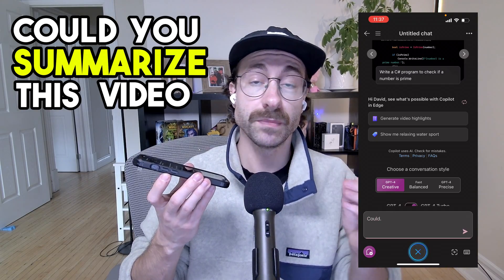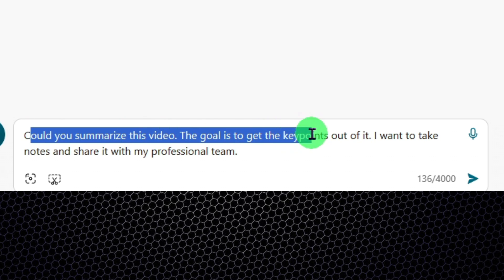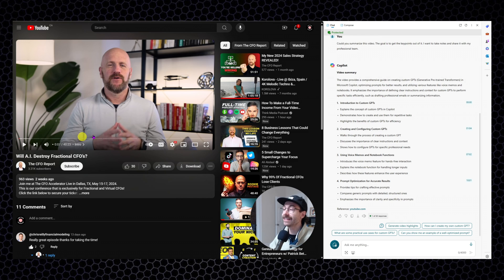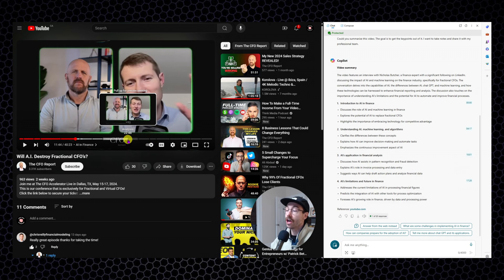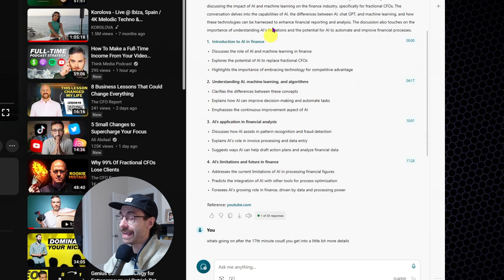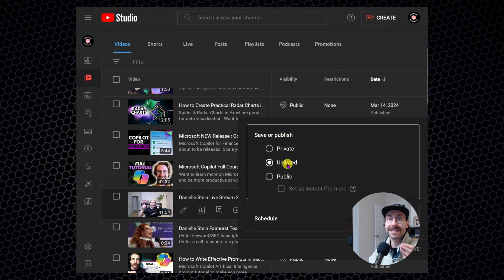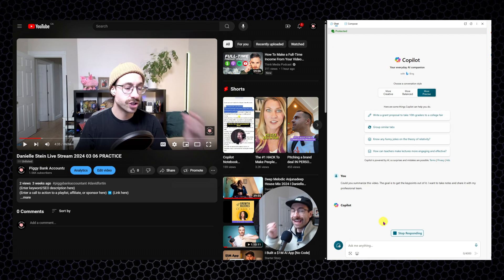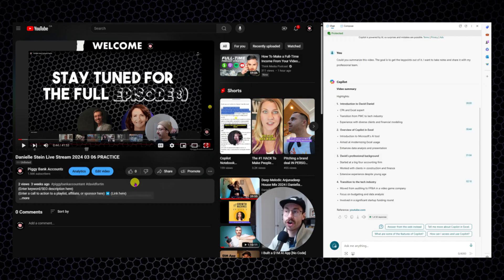How I use Copilot to take meeting notes.. WITHOUT typing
Question - How have you been using Copilot so far?

About: Discover the power of Microsoft Edge and Copilot. Learn how to streamline your note-taking process using the innovative features of Copilot integrated within Microsoft Edge. Say goodbye to the hassle of typing out notes during meetings and hello to efficiency.